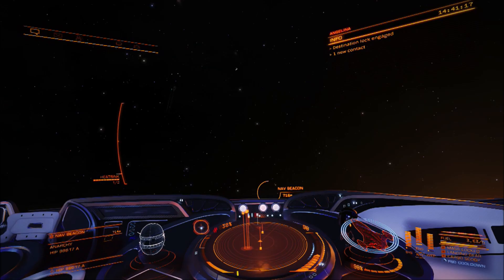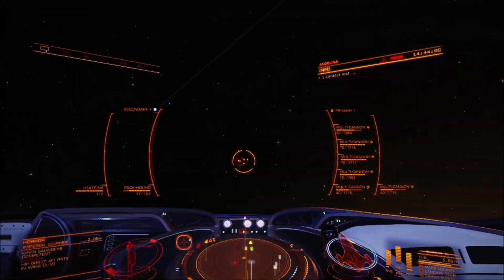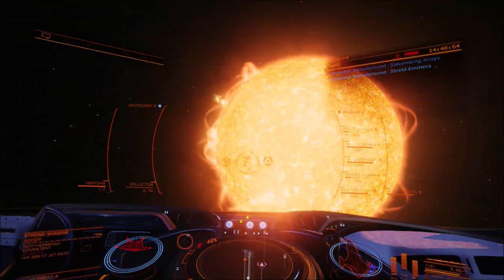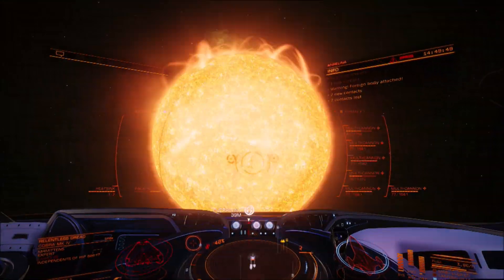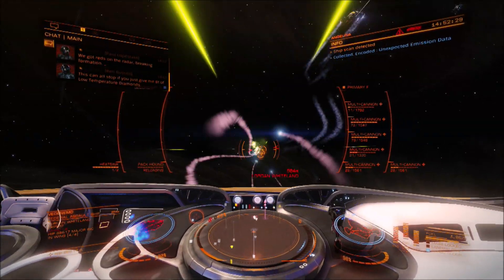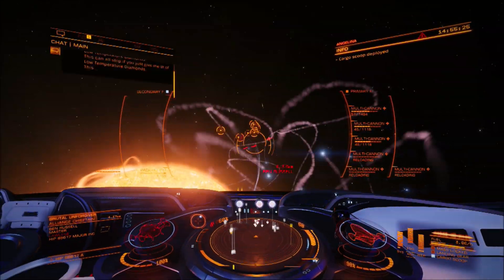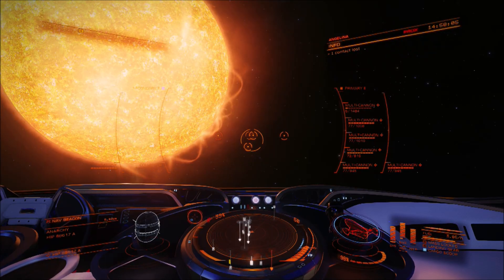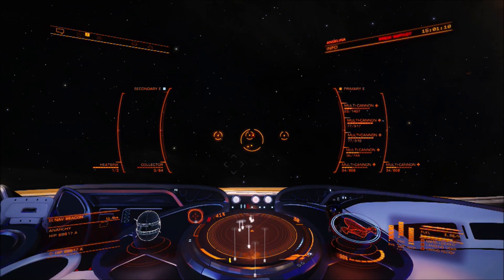Low grade mats - Elite: Dangerous (Xbox One)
What I do at the end of a PvE Piracy trip